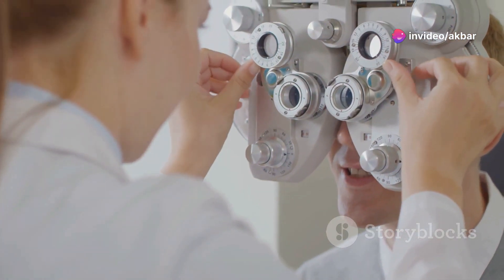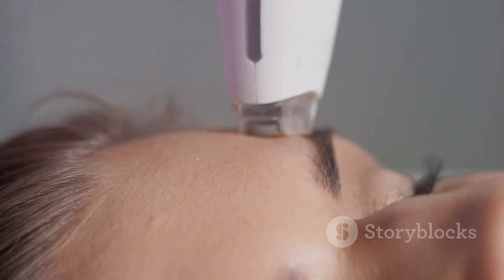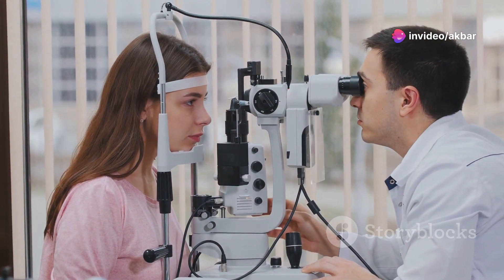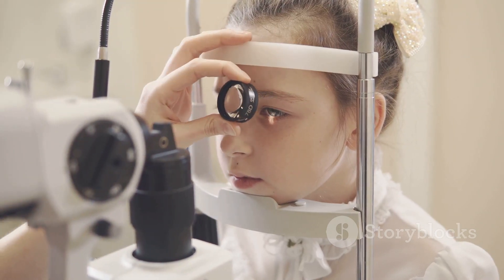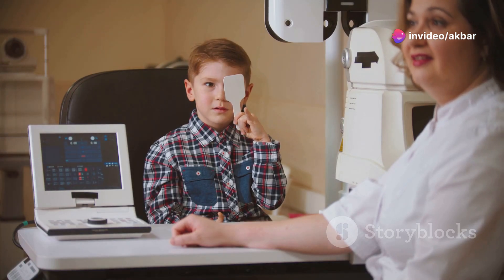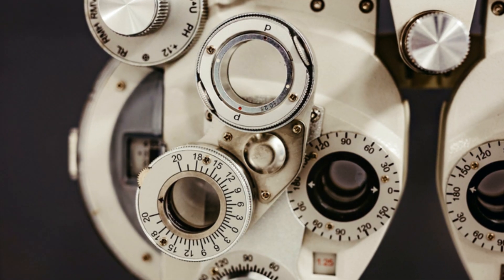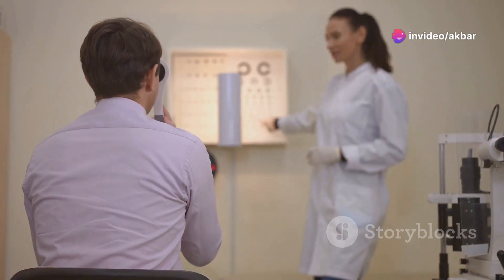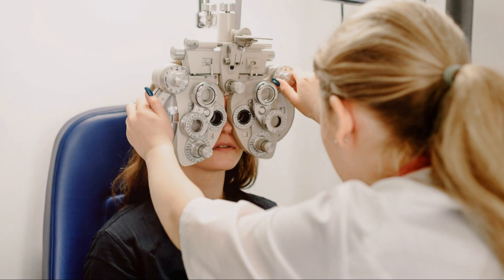What is cycloplegic refraction?